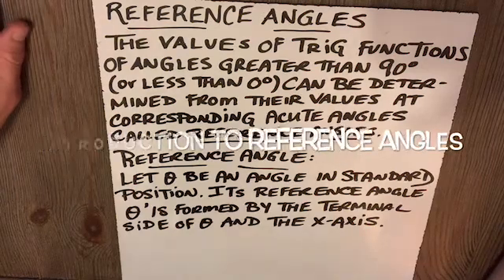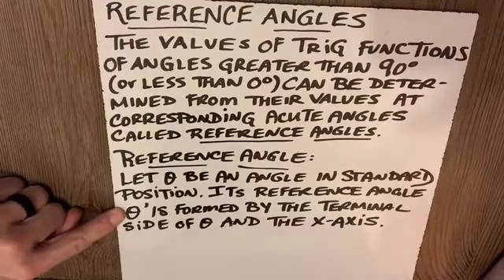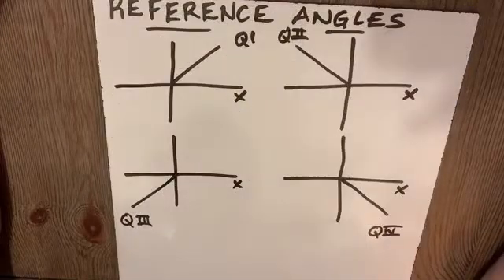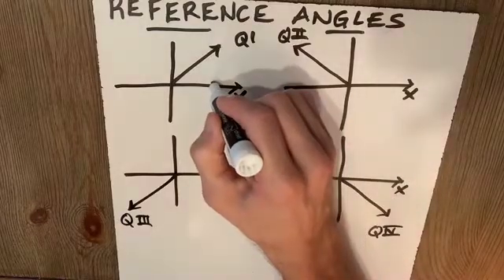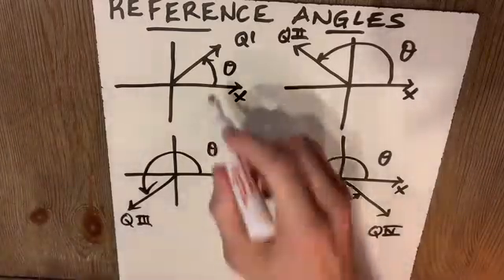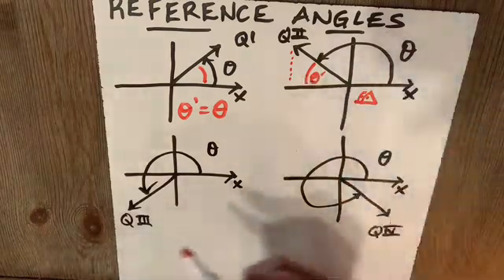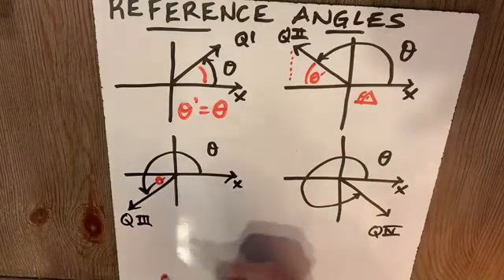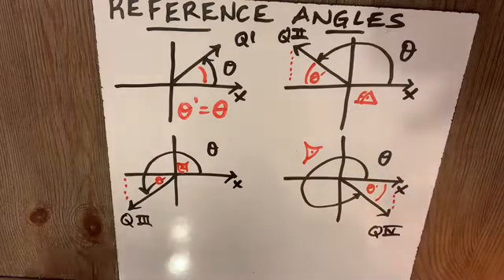Introduction to Reference Angles